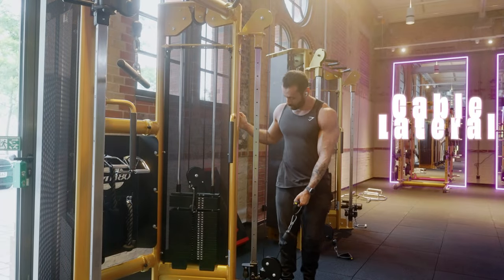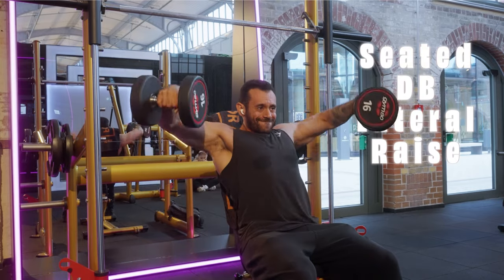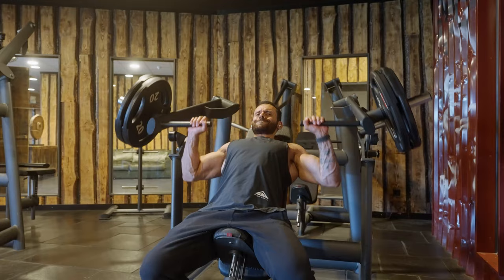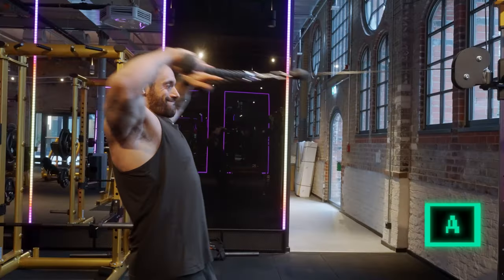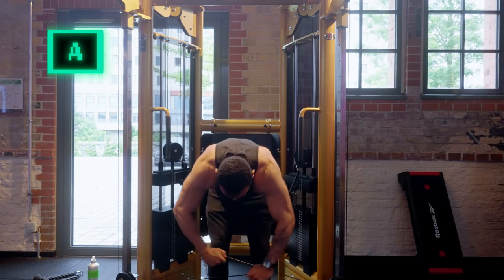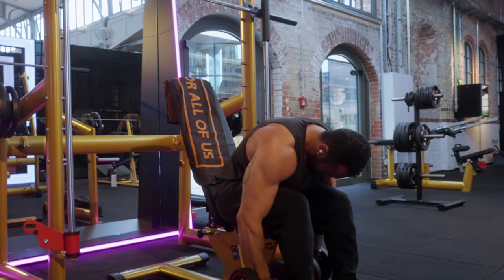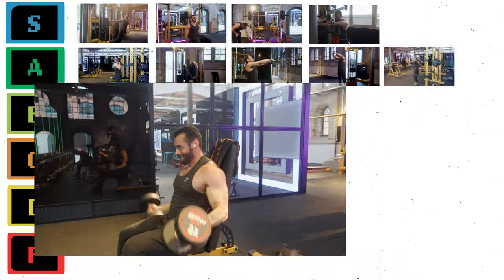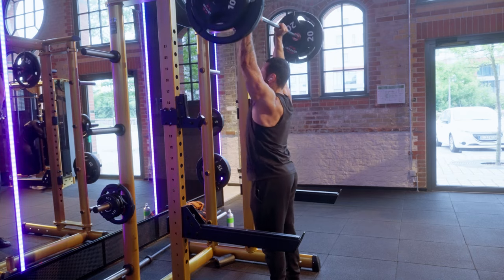Shoulder Exercises Ranked -Tier List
Finally got to make the shoulder tier list, shot everything in the same day :D my shoulder next day was so sore I couldn't even lift my arms up. Hope you guys like it.

here is the list of the exercises:
Egyptian lateral raises with wrist strap
seated DB lateral raises
reverse pec dec,
Plate loaded seated shoulder press,
seated smith machine shoulder press
OHP (over head press)
rope front delt raises,
face pulls,
seated machine lateral raises,
cable reverse flyes
Seated DB shoulder press
db front delt raises
db reverse flyes
Arnold press
upright rows
plate front raises
Curl to press
Behind neck overhead press